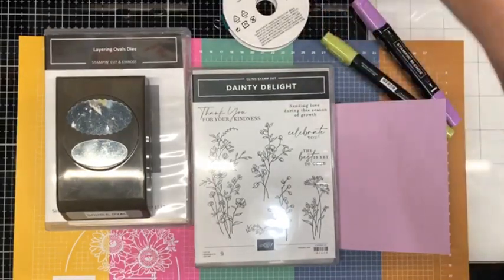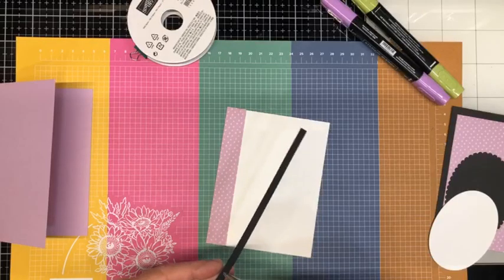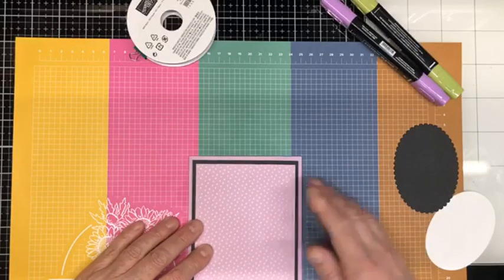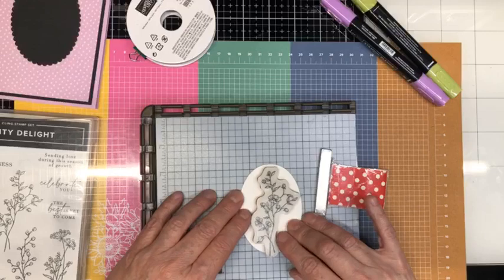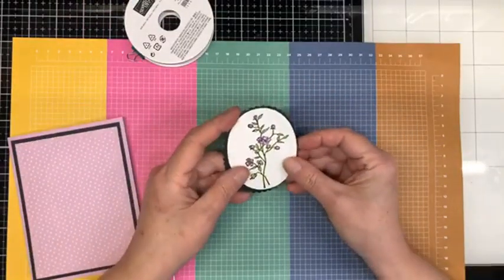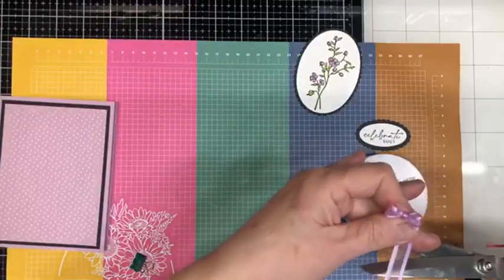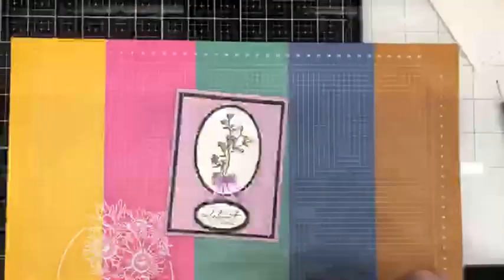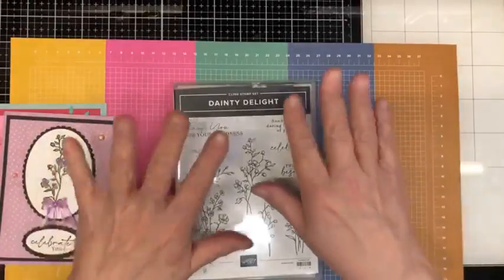Dainty Delights Bundle